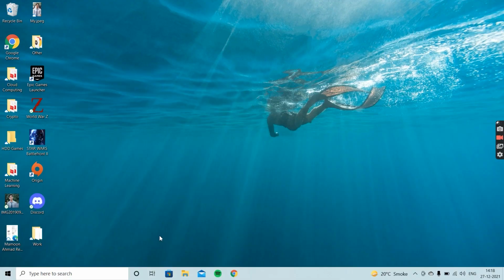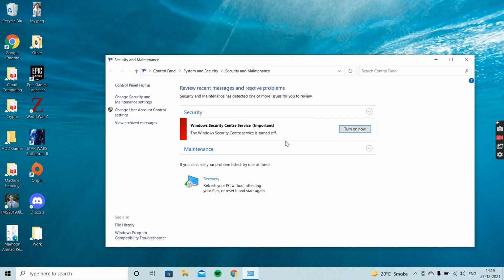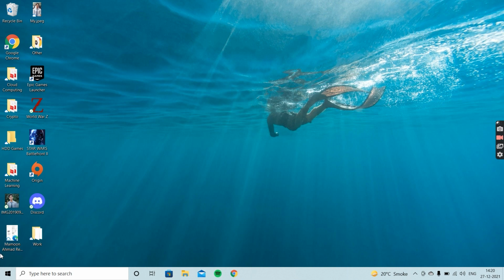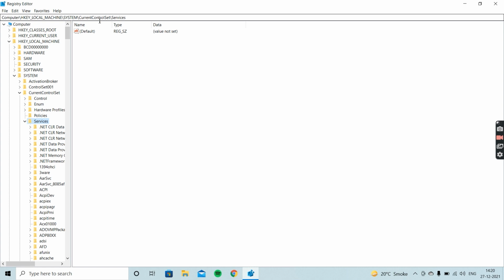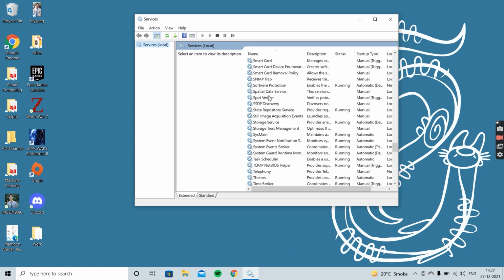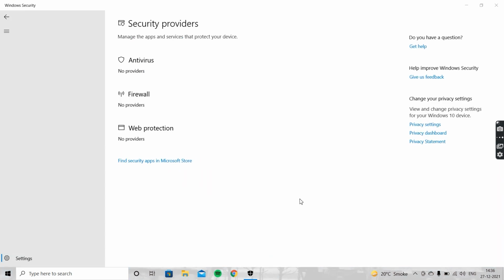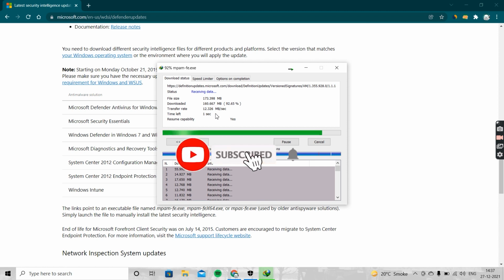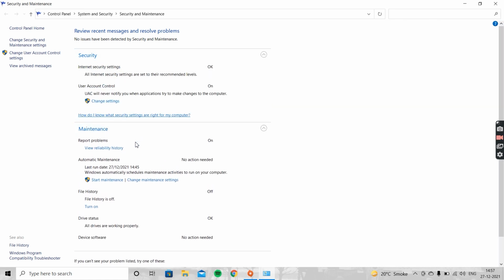How to Fix Windows Security Service and Defender not Working in 2 Minutes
In this video, I have explained how to fix your Windows security and defender not working; follow all the processes step by step to solve this issue.
Here I also have explained how you can Install Windows Defender Manually, which will help you in case you lose your Windows Defender Antivirus.
This trick will work for Windows 10 and 11, also

If you can't find Windows Security Center then follow this step:

Service can be created like this:

Run cmd.exe as Administrator
Run this command:

sc create wscsvc binpath= "C:\Windows\System32\svchost.exe -k LocalServiceNetworkRestricted" type= share start= delayed-auto error= normal depend= RpcSs/Winmgmt obj= "NT AUTHORITY\LocalService" DisplayName= "Windows Security Center"

and Run this also:

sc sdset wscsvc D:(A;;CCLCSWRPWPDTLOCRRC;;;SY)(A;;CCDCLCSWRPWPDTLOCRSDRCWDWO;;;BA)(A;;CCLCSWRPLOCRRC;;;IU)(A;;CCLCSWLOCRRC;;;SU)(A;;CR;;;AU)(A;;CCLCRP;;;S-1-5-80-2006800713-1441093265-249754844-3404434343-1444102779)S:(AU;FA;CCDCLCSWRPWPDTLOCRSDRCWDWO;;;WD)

Don't know if this will work properly, but you'll have your service :)

windows security service cannot be started windows 10
windows security service cannot be started windows 11
windows security center service cannot be started windows 7